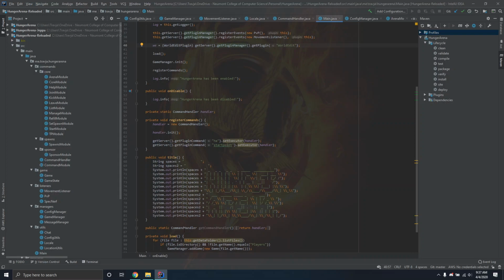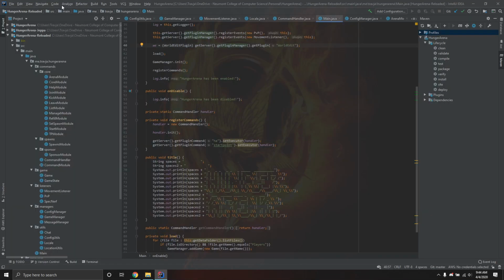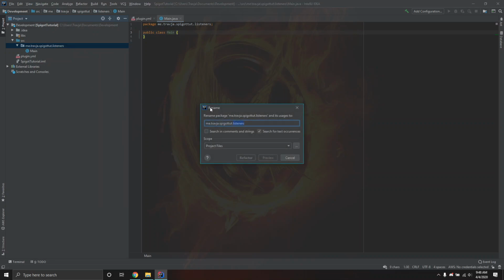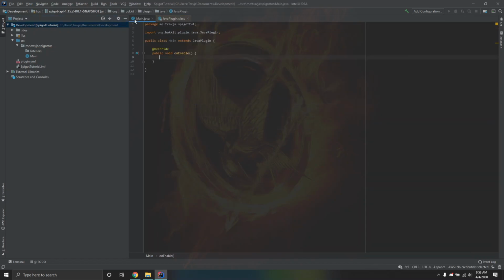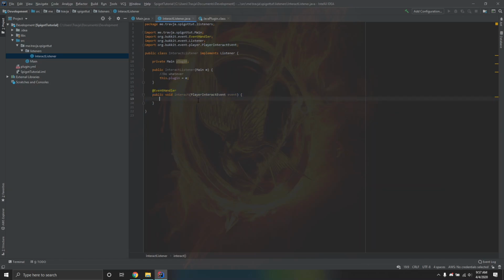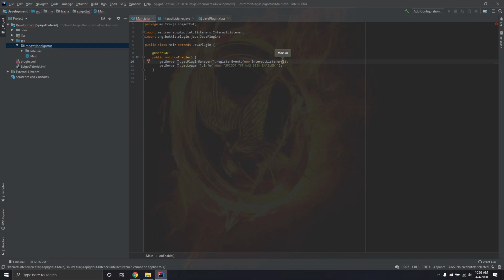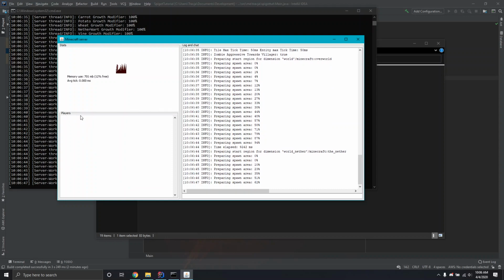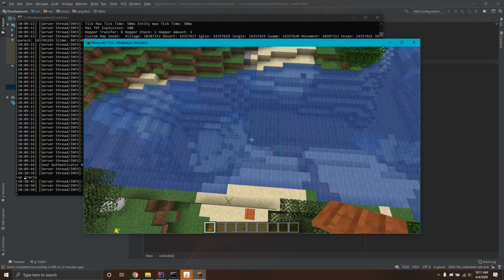Spigot Plugin Tutorial Episode 1 - Setting up and Basic Events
In this video, I go over the basics of plugin development from how to get Spigot, to how to setup a server to run your plugin on!